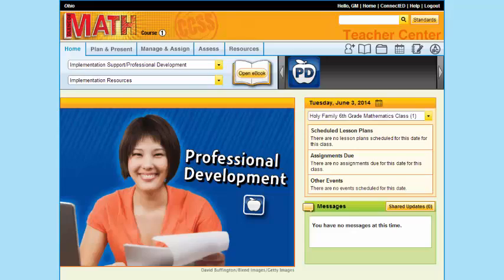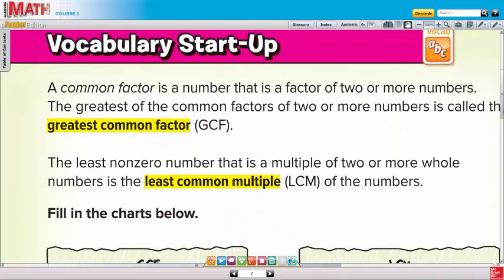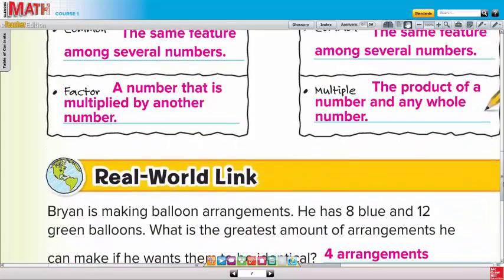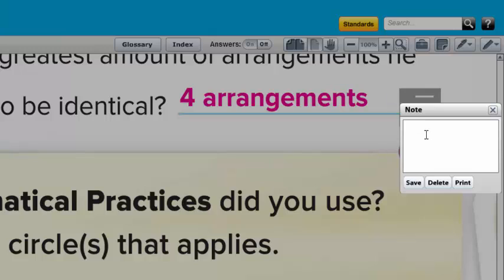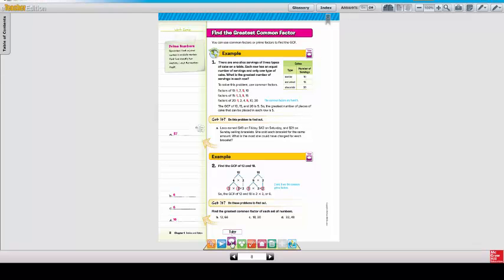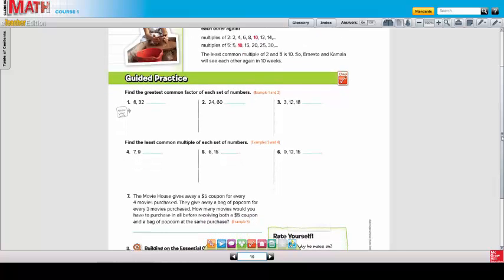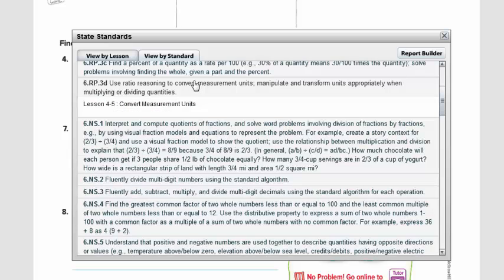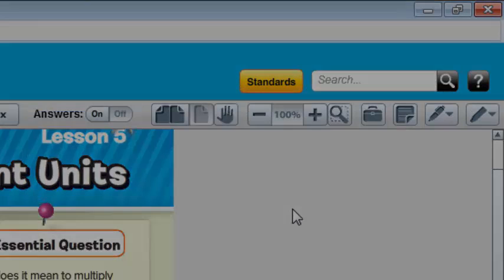How to Use Glencoe Math eBook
This instructional video walks teachers through how to use the eBook within the Glencoe Math online platform.